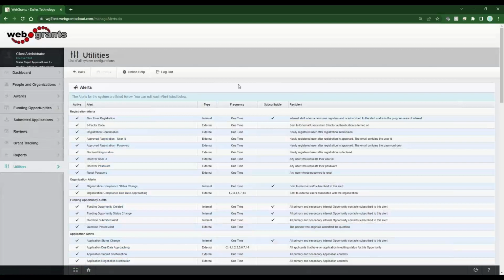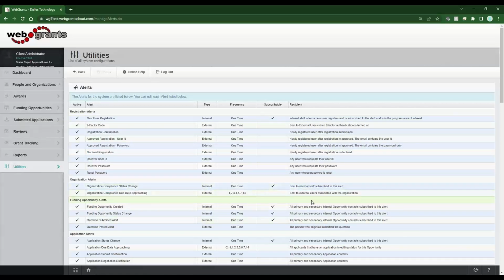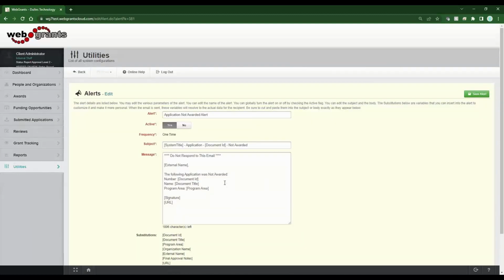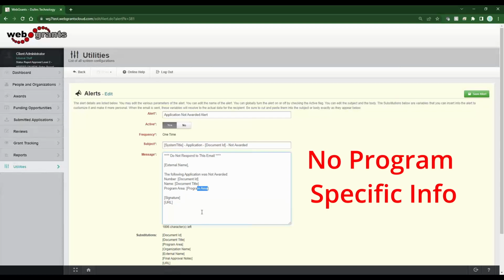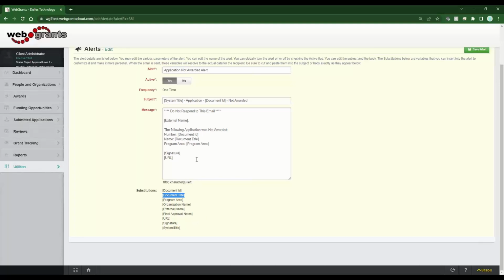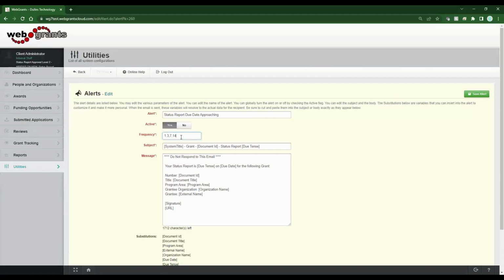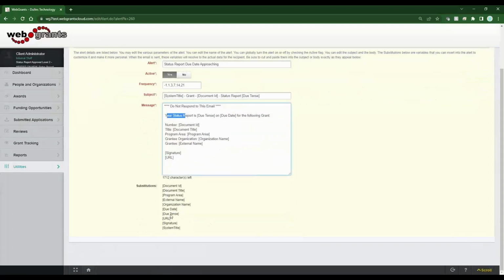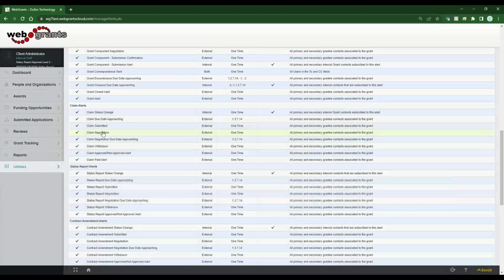Phase V - Alerts Management - Admin Training